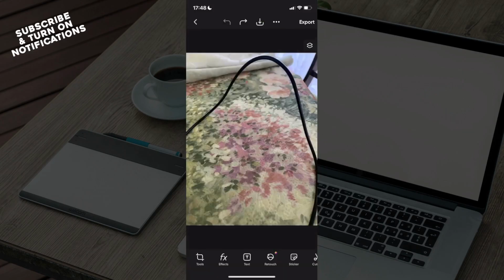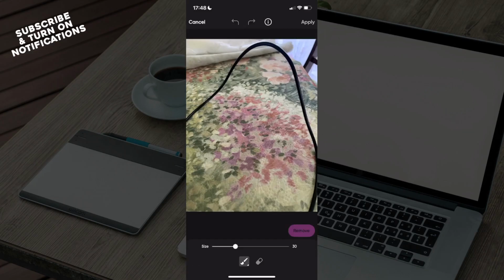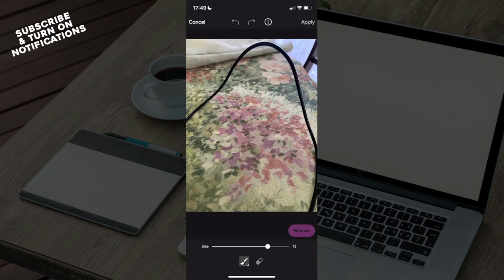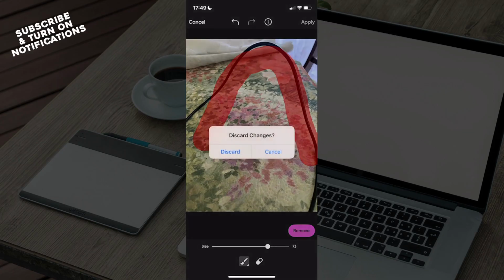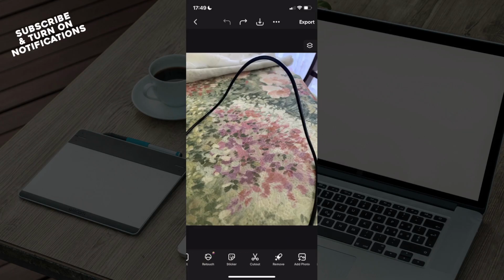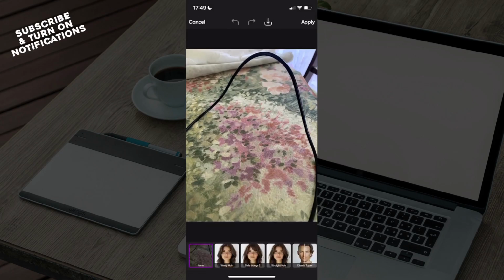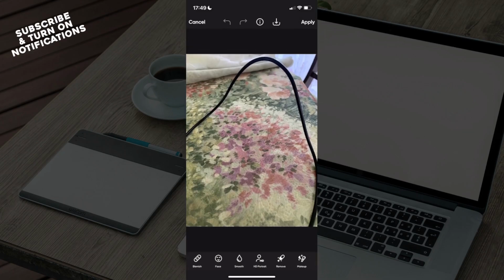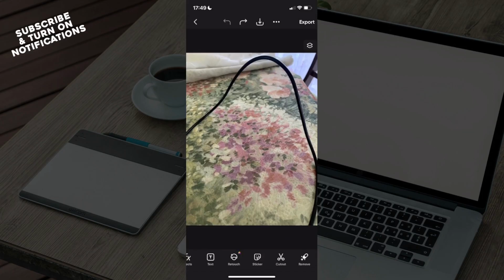How To Remove Hair in Picsart (Easiest Way)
In this video I will show you How To Remove Hair in Picsart. It would be good if you watch the video until the end so that you don't miss important steps.